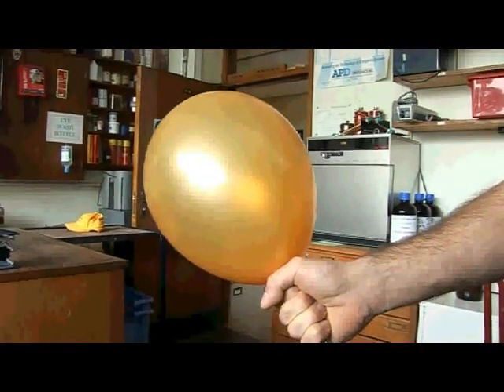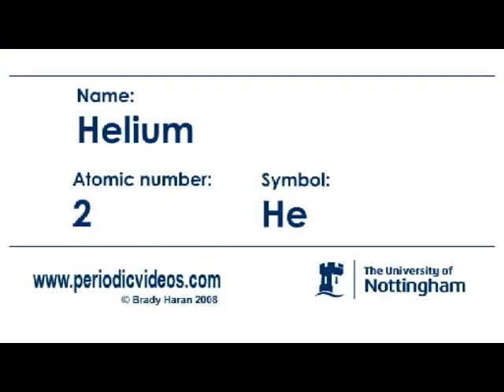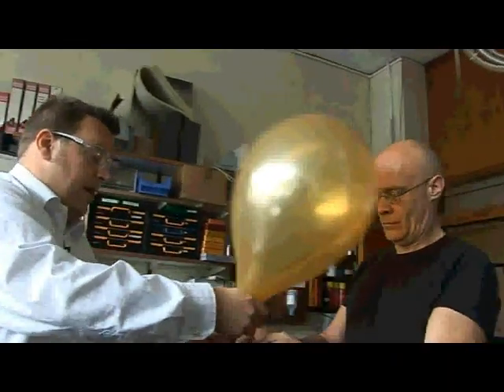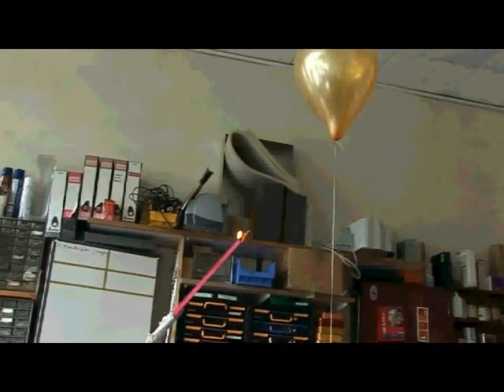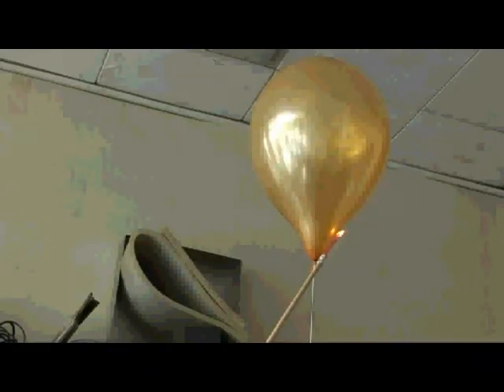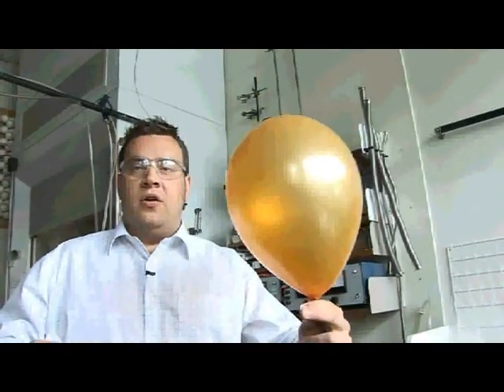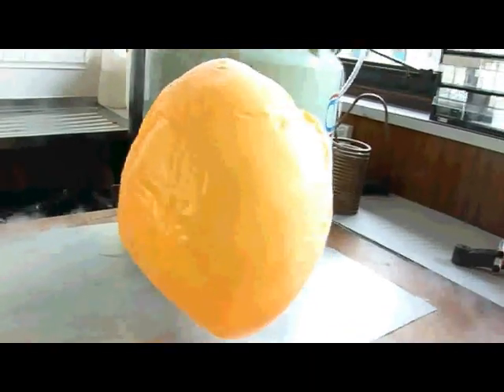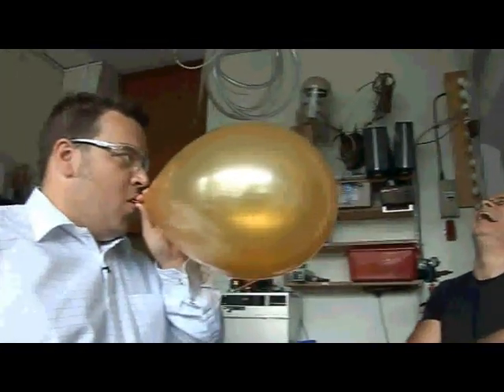Helium (version 1) - Periodic Table of Videos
Donald Duck voices and floating balloons. Helium is element number 2 on the periodic table.